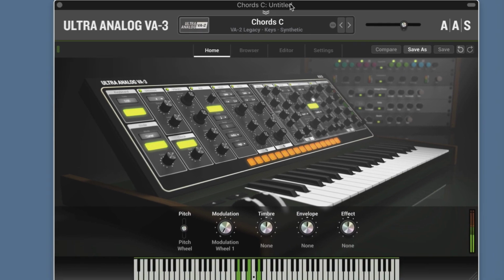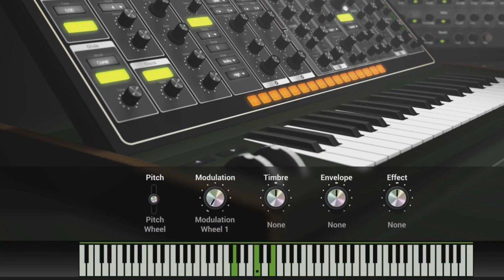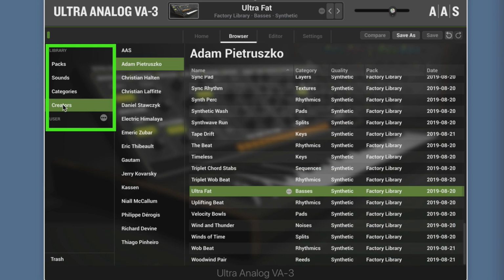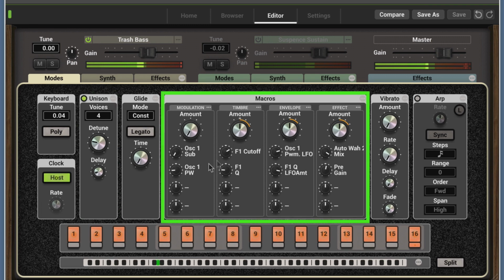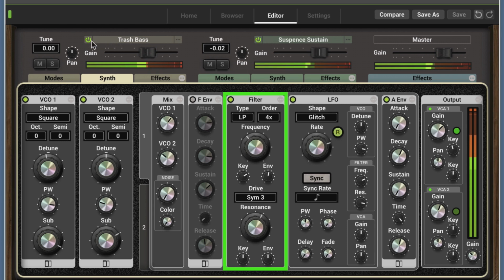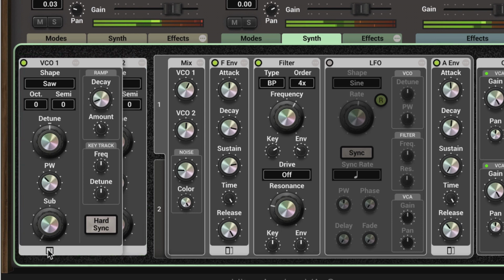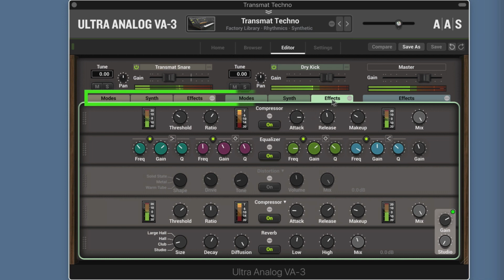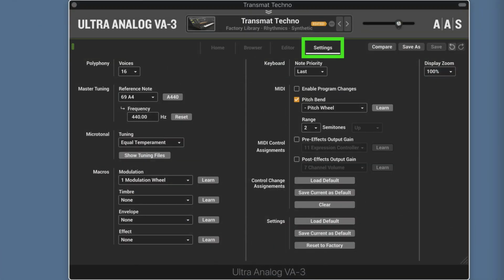Welcome to the Ultra Analog VA-3 analog synthesizer plug-in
TUTORIAL: Ultra Analog VA-3 is a two-voice two-oscillator-bi-filter-plus-effects analog synthesizer with advanced editing options that achieve a sweet balance between familiarity and flexibility. Ultra Analog VA-3 ships with 1000+ presets taking full advantage of its state-of-the-art analog components. You will learn the basics of Ultra Analog VA-3 with this tutorial.

THE FINEST IN ANALOG SOUNDS
Ultra Analog performs as a unique and powerful synth that is fast, easy, and remarkably versatile.

Key Features
- Two-part multitimbral, stacked or split
- Top-notch analog modules and clever synth architecture
- Four performance macros per layer that respond to user-defined MIDI controls
- Factory library comprising more than a 1000 sounds by top sound designers
- Expansion packs

WHAT’S NEW IN Ultra Analog VA-3?
We have streamlined Ultra Analog and brought it to a whole new level.

NEW—Home view
With macros mapped to key sound characteristics—modulation, timbre, envelope, and effect—the Home view presents distraction-free and laidback browsing and tweaking experience.

NEW—Two-Voice Multitimbral
Ultra Analog VA-3 combines two independent timbres—stacked or split—to create performance-friendly, texture-full, and spacious sounds that are sure to make a good impression.

NEW—Factory Library​
Ultra Analog VA-3 ships with a completely new factory library of 560 sounds created by top sound designers. Richard Devine, Christian Halten, Jerry Kovarsky, Christian Laffitte, Niall McCallum, Adam Pietruszko, Thiago Pinheiro, Daniel Stawczyk, and Emeric Zubar form an incredible team that made the most of the latest Ultra Analog VA-3 features. It’s with great pride that we present these new signature sounds.

PEPPED—VA-2 Legacy Library
A long and fastidious process of fine-tuning went down in the AAS quarters. Each and every sound of the legacy Ultra Analog VA-2 library went under the eyes of all team members to exit with a consistent gain-stage, unity-gain effects, better dynamics, and compelling real-time sound transformation assignments to take advantage of the new features of Ultra Analog VA-3. That’s an extra 648 solid sounds in your hands.

NEW—Browser
With Packs, Sounds, Categories, and Creators views, Ultra Analog VA-3’s brand-new browser offers an efficient way to home in on the sounds you’re looking for.

NEW—Macros
Ultra Analog VA-3 now boasts four performance macros per layer that respond to user-defined MIDI controls. Each and every sound features modulation, timbre, envelope, and effect morphing assignments that can be played in real-time for enhanced expressivity and sonic dimension.

IMPROVED—Filter's Musicality
Ultra Analog VA-3’s filters can now put up with extreme modulation while remaining totally musical.

NEW Ladder Filter
Ultra Analog VA-3’s multi-mode module now stars a brand-new ladder-type filter for that classic low-pass response.

IMPROVED Microtonal tunings via Scala scale files
Ultra Analog VA-3 now supports the Scala scale file format as well as reference note frequency tuning for microtonal music-making.

NEAT—Compatible with Ultra Analog VA-2 sounds
Simply copy Ultra Analog VA-2 banks in Ultra Analog VA-3’s packs folder to convert them.

EXPANDED—Multi-Effects Module
Ultra Analog VA-3’s multi-effects module now sports reverb, equalizer, compressor, tremolo, and guitar amplifier processors for even more completeness. Furthermore, the five effect slots can be re-arranged in any order.

Applied Acoustics Systems (AAS) was founded in 1998 and is based in Montreal, Quebec, Canada. As a privately-held company, it specializes in software-based synthesis tools for professional musicians and sound designers. Since releasing Tassman, the first virtual instrument based on physical modeling, AAS has come to be recognized as the industry leader in this exciting new field of synthesis.